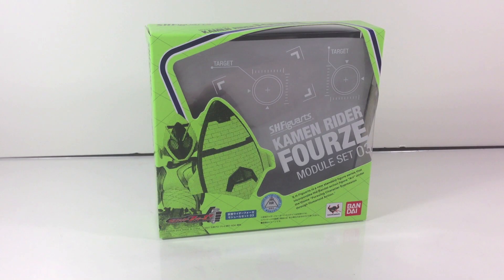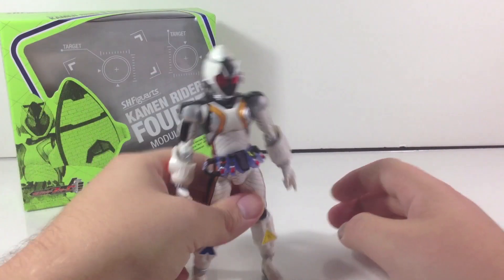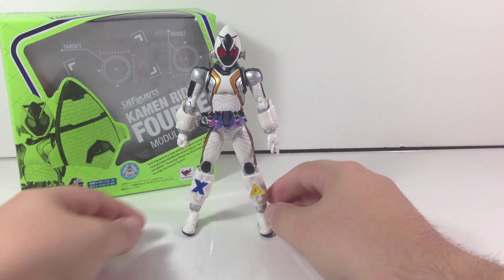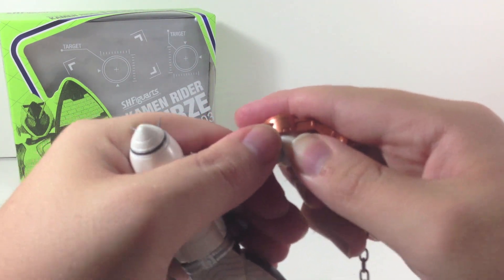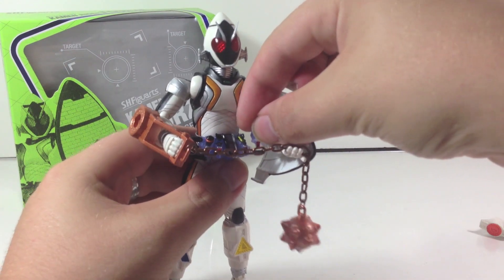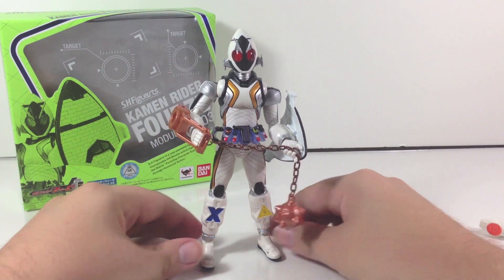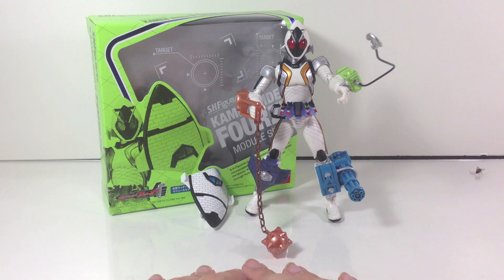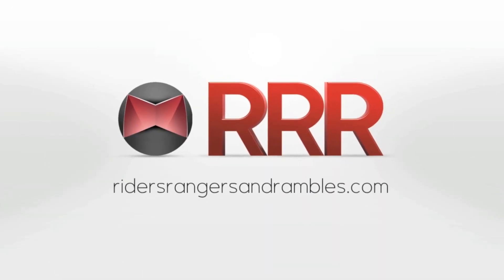Review: S.H.Figuarts - Kamen Rider Fourze Module Set 03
The third Module Set graces us with the Winch, Chain Array, Gatling, Stealth, and Shield Modules. It was release in July at standard retail shops for around ¥2,800. The Winch Module goes on the left arm, and gives Fourze a towing hook. Included is a hook on a bendable wire to mimic the shooting of the hook. My favorite of the set is Chain Array, the switch that gives Fourze a ball and chain on his right arm. The module is actually a chain, which is a nice touch. Included is a right weapon holding hand to grip the handle of the module. Really awesome. Next up is the Gatling Module, the left leg module that puts a gatling gun on his leg. A left weapon holding hand is included to grip the handle brace, but other than that it does nothing. Next up is Stealth, the right leg module that can turn Fourze invisible for five seconds. It's sort of shaped like a stealth jet, but it does nothing and doesn't really look that cool. Finally we have the Shield Module, a left arm module that puts a shield on his arm. The shield is shaped like a space shuttle nose and cockpit, and it looks absolutely awesome. While it doesn't do anything, it's another favorite module of mine. Of course, On and Off switches are included for all modules except Chain Array and Gatling, since their on and off positions are incredibly similar. Probably my favorite Module Set to date. I don't hate any of them in this set, and most of them are really fun. You can find it pretty cheap nowadays, so I'd certainly pick this up if the modules interest you. If not, obviously an easy pass.
Awesome Intro thanks to Ryokuya!